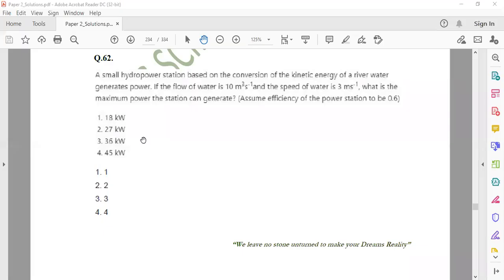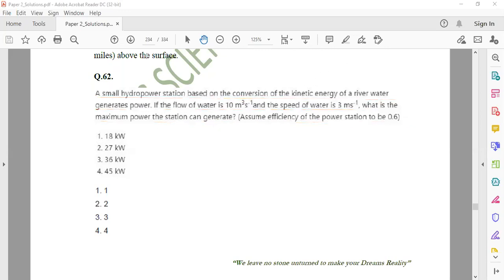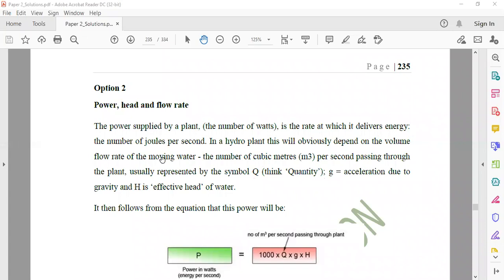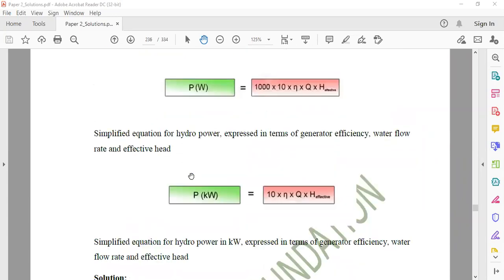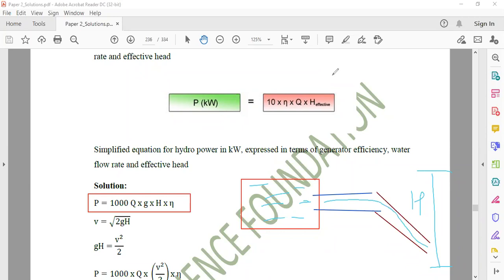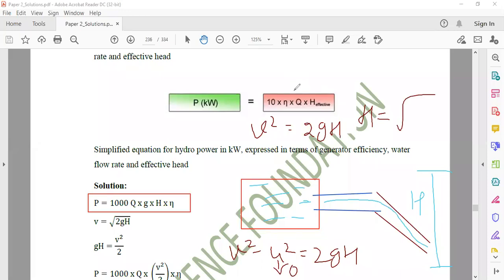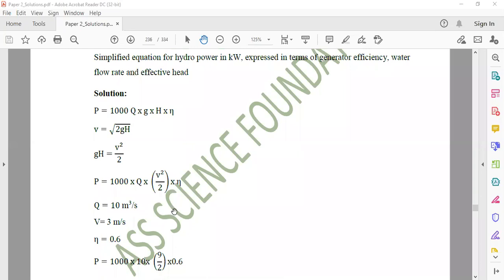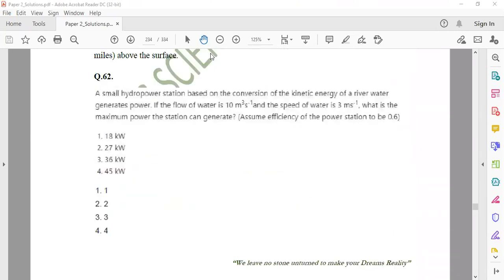QUESTION NO- 62 SEP 2020 (NTA NET ENVIRONMENTAL SCIENCE)